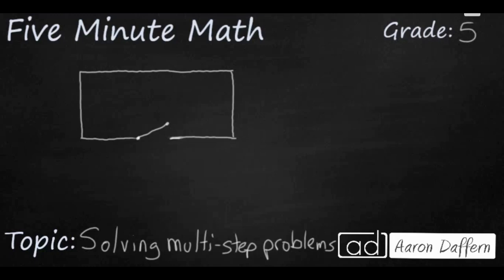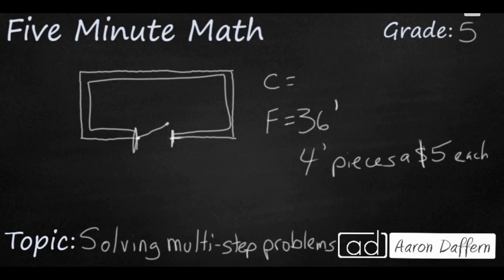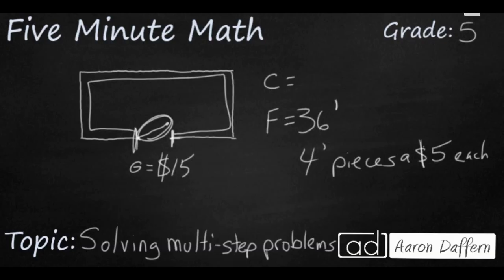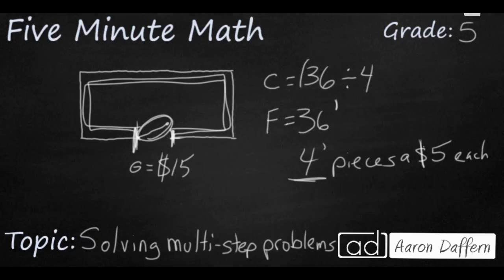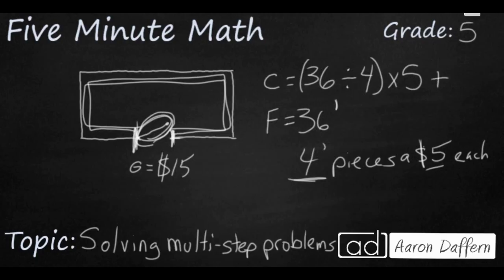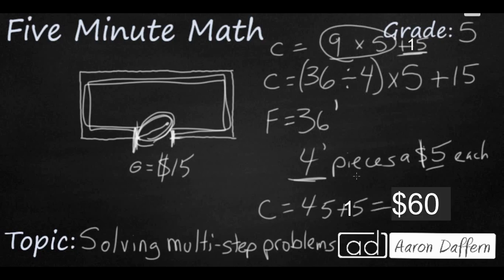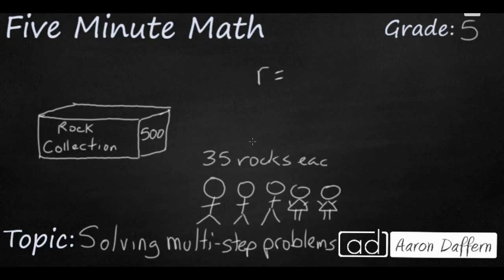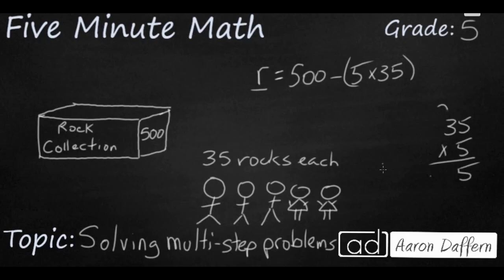5th Grade Math Representing and Writing Equations for Multi-Step Problems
Learn how to represent and write equations for multi-step problems. An example and a practice problem are included in the video.